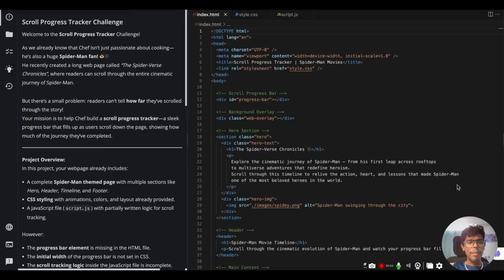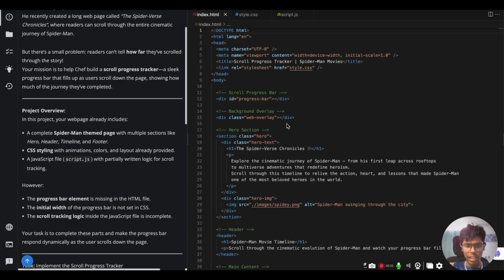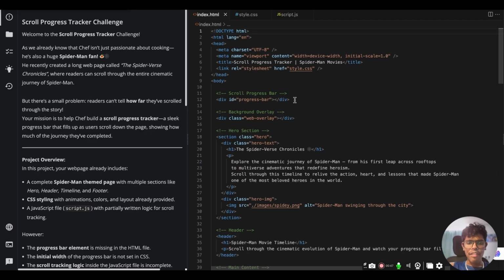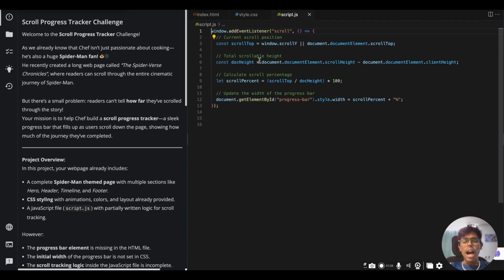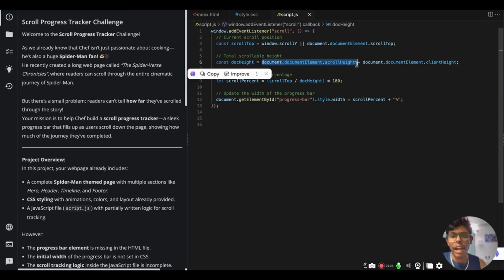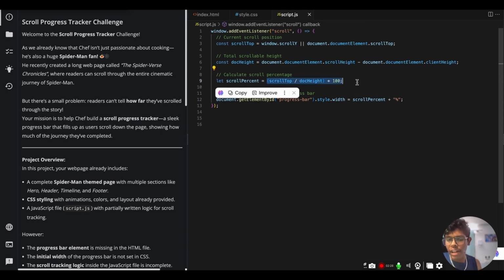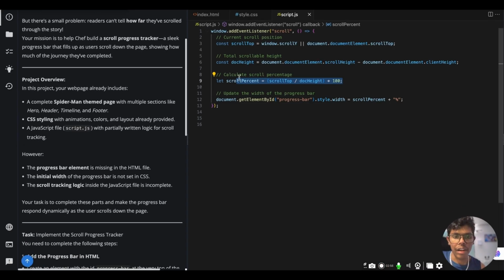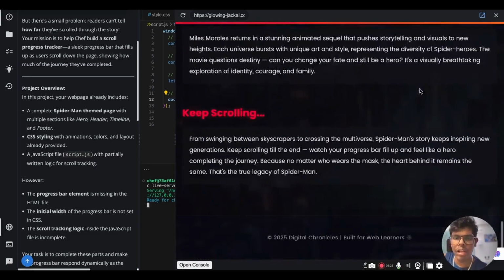Project 2: Scroll Progress Tracker | Weekend Dev 22 | Frontend Essentials Project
In this video, we build a scroll progress tracker that dynamically updates as you move through the page.
It’s a fun project to understand scroll events and DOM manipulation in JavaScript.